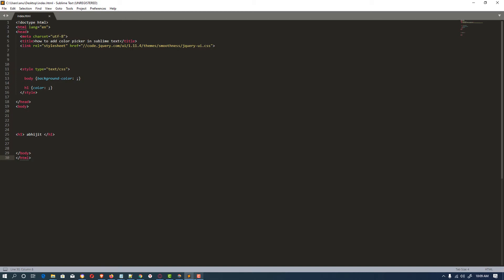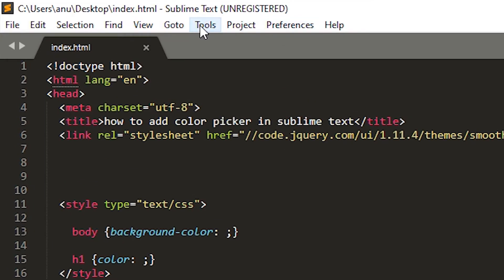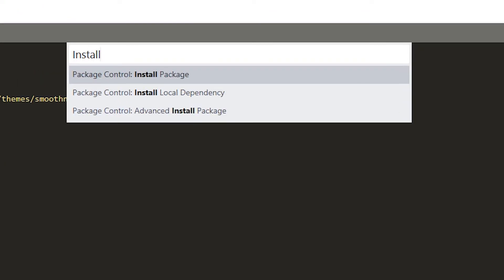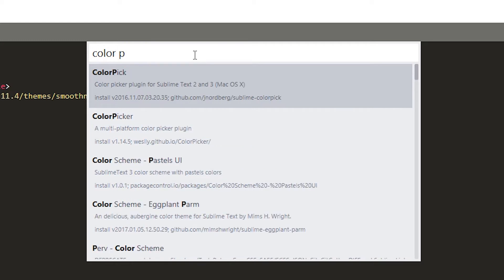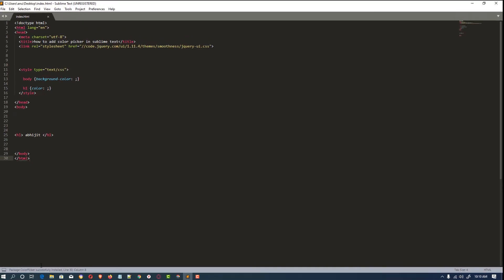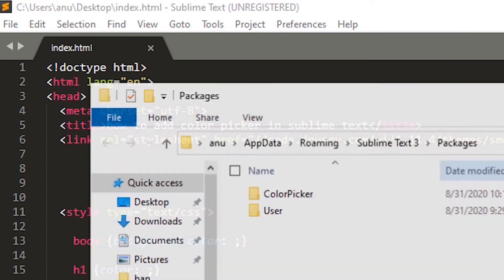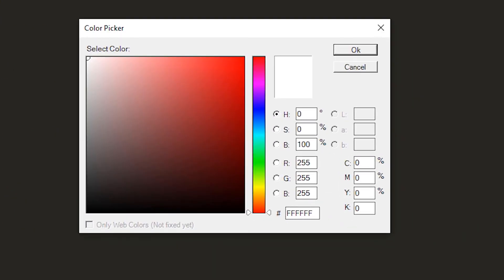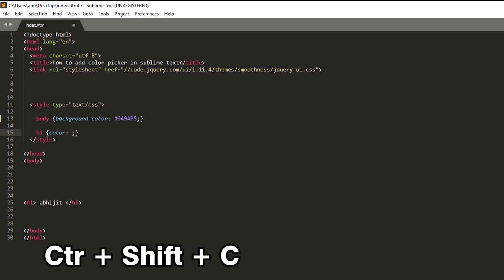How to add Color Picker in Sublime text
Adding Colour code in html or CSS is not a simple process whenever you want to add Colour you have to go to online and find Colour code  it takes lots of time.  so in this video we are going to see how can we eat add a colour picker in our sublime text so we can easily choose our Colour  code by very easy way in sublime text